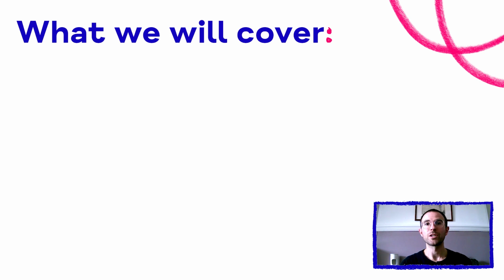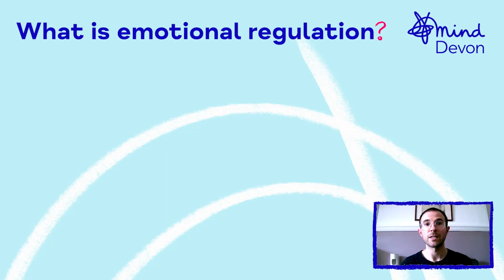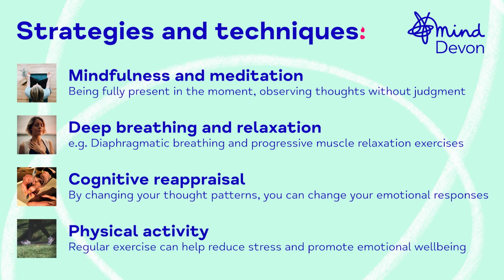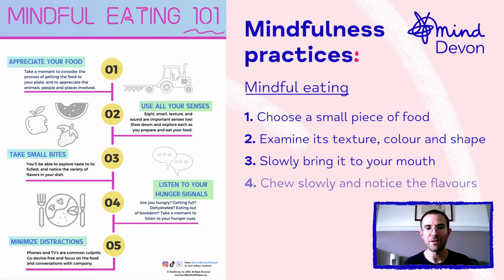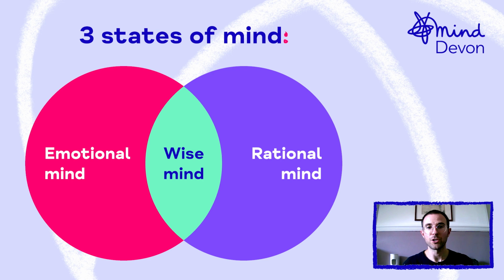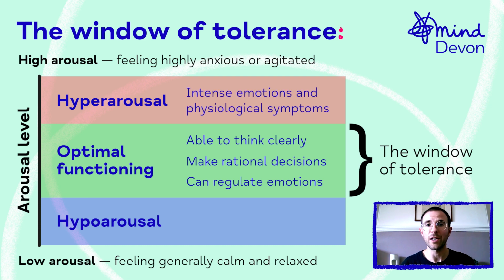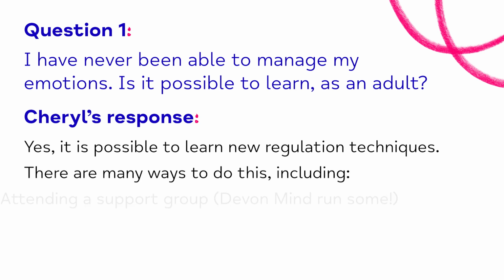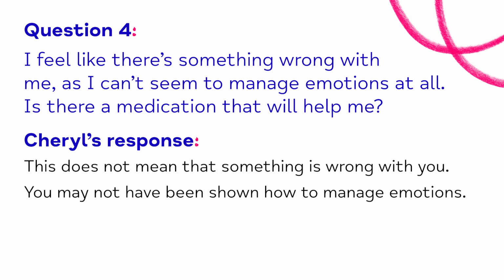With You in Mind Webinar — Emotional Regulation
Devon Mind counsellor Ed presents Devon Mind's first "With You in Mind" webinar, covering the topic of emotional regulation.

00:00 Introduction and contents
01:23 What is emotional dysregulation?
02:05 Signs of emotional dysregulation
03:22 Causes of emotional dysregulation
04:56 What is emotional regulation?
06:50 Components of emotional regulation
08:55 Strategies and techniques
12:21 A closer look: Mindfulness practices
16:48 A closer look: Cognitive reappraisal
19:33 Metaphor 1: The 3 states of mind
22:58 Metaphor 2: Window of tolerance
27:47 Closing summary from Ed
28:35 Ask Cheryl — Frequently asked questions